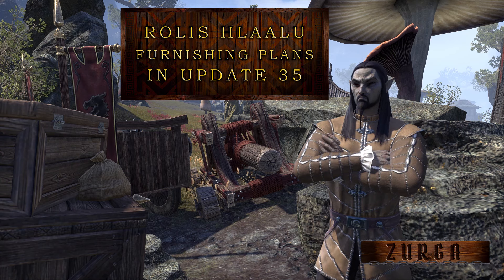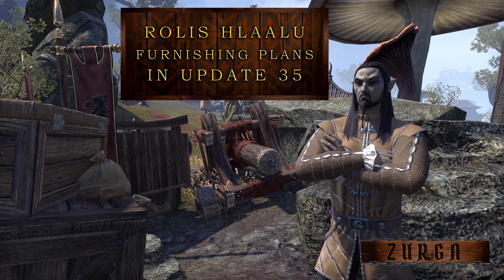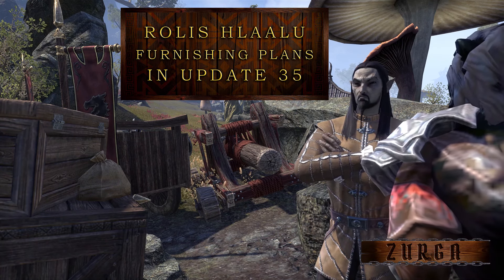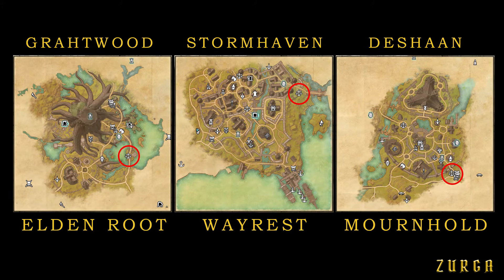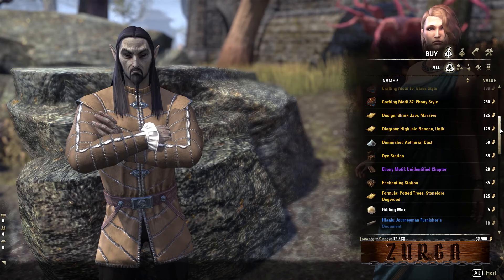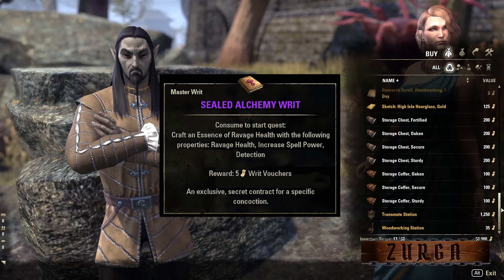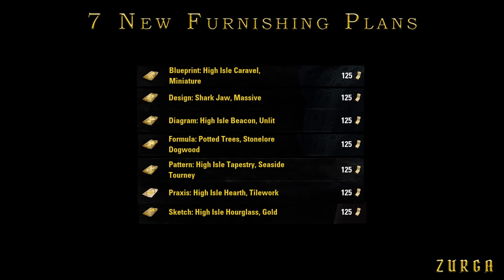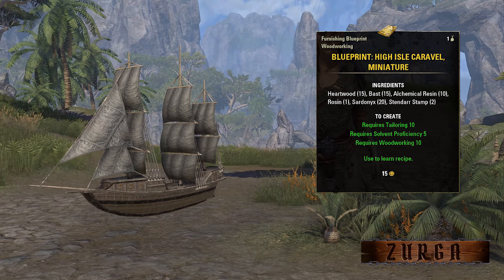Rolis Hlaalu Furnishing Plans in Update 35 | ESO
Hi, Tamriel!
This video is about new furnishing plans which you can buy from Rolis Hlaalu starting with Update 35 coming in August. I took these materials from PTS.

Timestamps:
00:00 Intro
00:08 About video
00:37 Store location
00:50 Store
01:17 Full list of furnishing plans
01:28 Blueprint: High Isle Caravel, Miniature
01:38 Design: Shark Jaw, Massive
01:48 Diagram: High Isle Beacon, Unlit
01:58 Formula: Potted Trees, Stonelore Dogwood
02:08 Pattern: High Isle Tapestry, Seaside Tourney
02:18 Praxis: High Isle Hearth, Tilework
02:28 Sketch: High Isle Hourglass, Gold
02:38 Thanks for wathing!